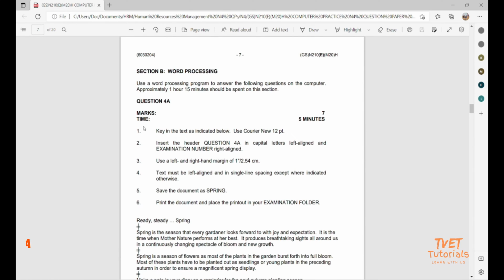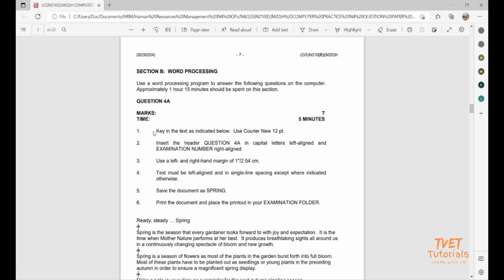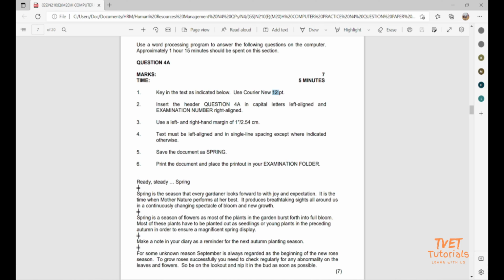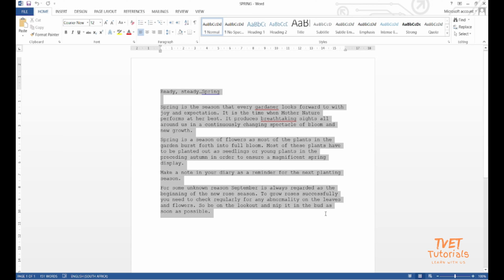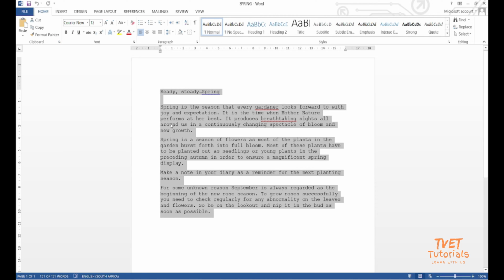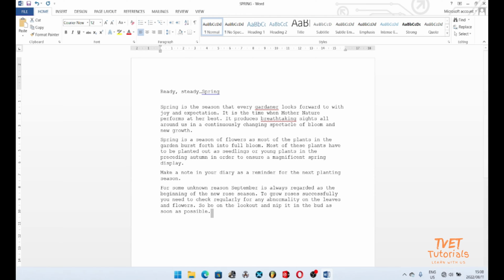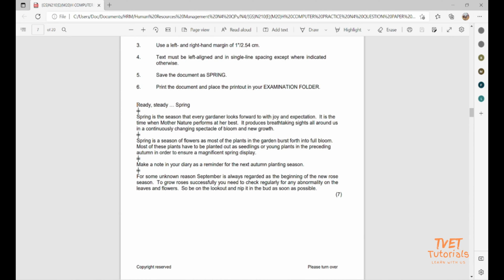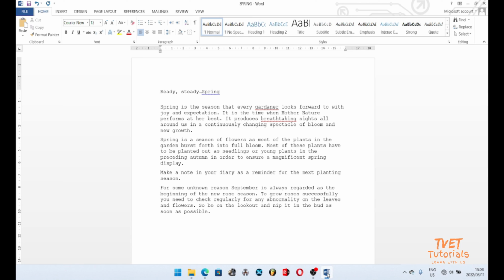Computer Practice N4 - Word Processing (Episode 1)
Computer Practice N4 - Word Processing EP1

Join us on this lesson as our host, Doctor "Doc" Khoza answers a previous Computer Practice N4 question paper to help you understand how it is commonly set-up.

This is a friendly tutorial video on how to answer a typical Computer Practice N4 question paper, it primarily focuses on Typing out information on a Word Document as an instruction. The step by step instructions makes the task very easy and the explanations are clear.

@TVET Tutorials

Credit:
song by "Doc" Uncle Smol